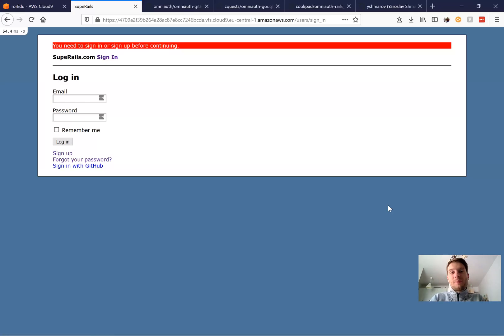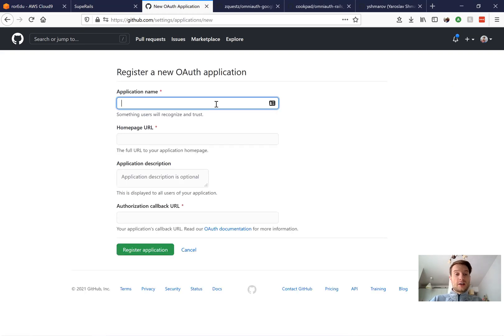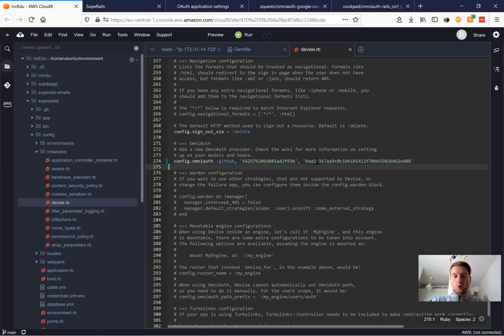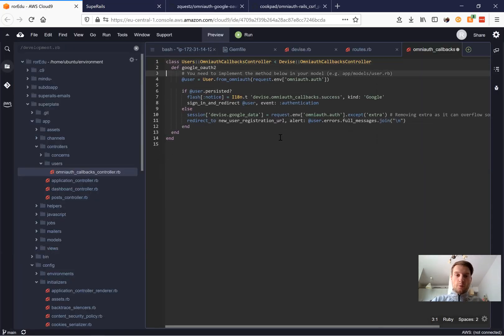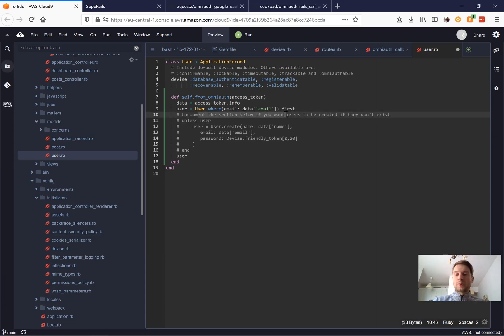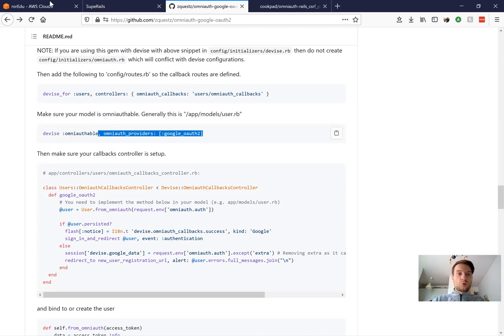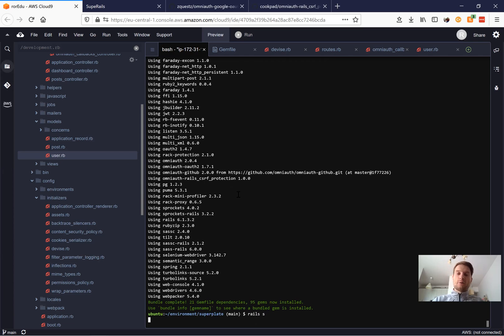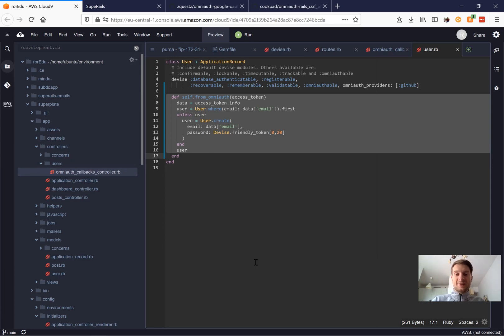Ruby on Rails #30 Social log in with Github (omniauth 2.0)